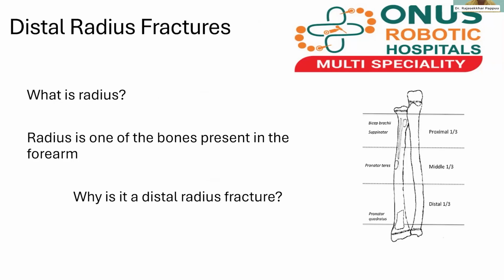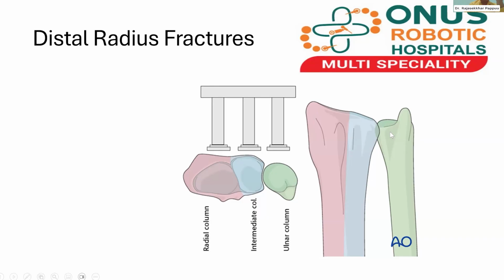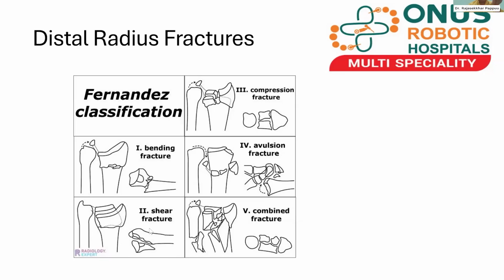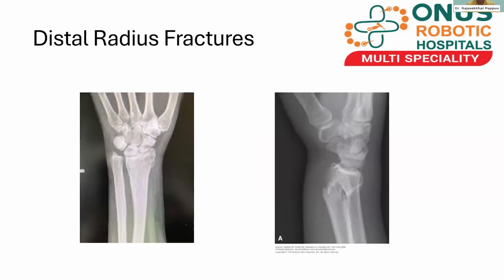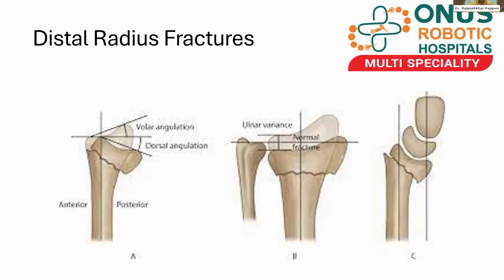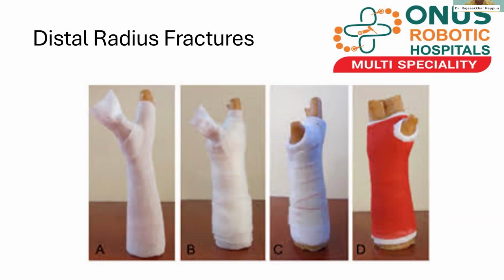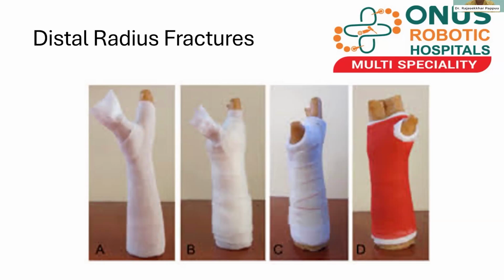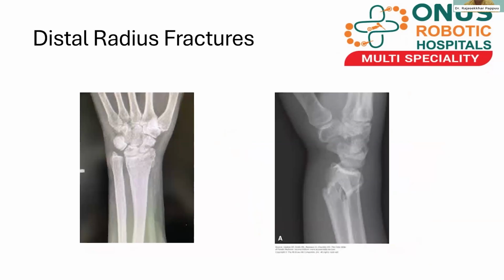Distal Radius Fractures Explained | Dr. Rajasekkhar Pappuu | Robotic Orthopedic Surgeon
Distal Radius Fractures

👨‍⚕ Speaker:

Dr. Rajasekkhar Pappuu
MBBS, DNB (Orthopedic Surgery), F.I.J.R., F.I.A.S.
Head, Department of Trauma Surgery with Special Interest in Ilizarov, Foot & Ankle Surgery
Senior Consultant Robotic Orthopedic Surgeon
ONUS Robotic Hospitals

A wrist fracture may seem simple — but distal radius fractures can affect hand movement, grip strength, and long-term wrist function if not treated correctly. 🦴

Dr. Rajasekkhar Pappuu, Senior Consultant Robotic Orthopedic Surgeon & Head of Trauma Surgery at ONUS Robotic Hospitals explains:
✅ What causes distal radius fractures
✅ Modern diagnostic and robotic treatment options
✅ Recovery, rehabilitation, and prevention tips
✅ How robotic precision improves bone alignment & healing outcomes

📅 Live Webinar: Thursday, 16 October 2025
🕞 3:30 PM (IST)
💻 Free Registration on Zoom

Empower yourself with expert orthopedic knowledge — because every movement matters! 💪

🏥 ONUS Robotic Hospitals — Advanced Robotics | AI Neuro & Cardiac Cath Lab | 128 Slice CT | 1.5 Tesla MRI

Address: Champapet Rd, Bhanu Nagar Colony, Malla Reddy Nagar, Vaishali Nagar, Champapet, Telangana 500079